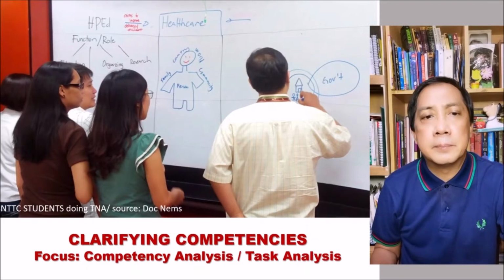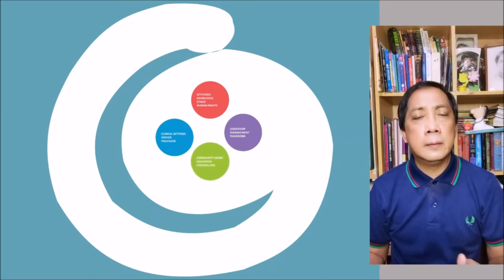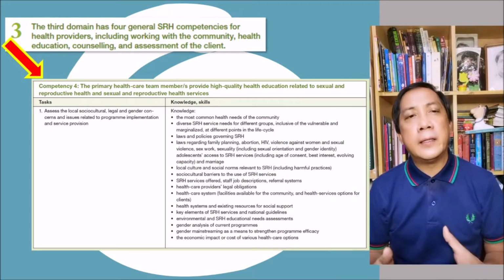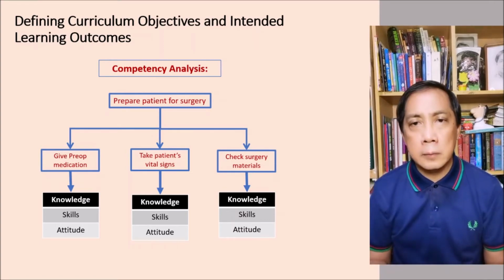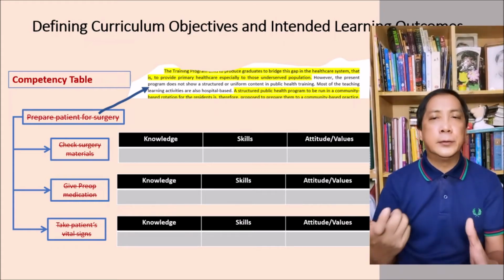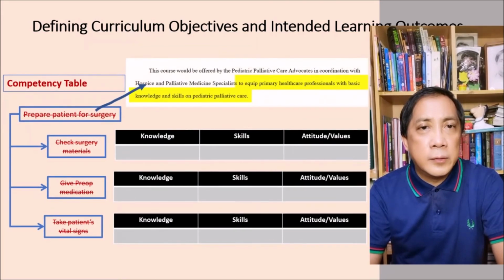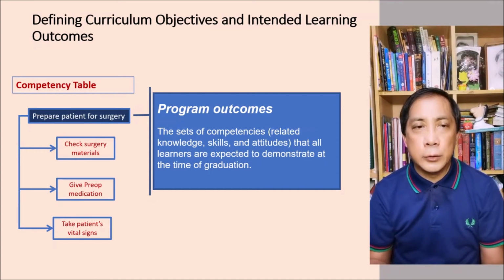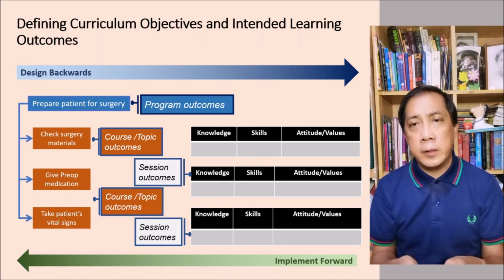Competency Analysis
An online for HP225 students. This lecture covers the following areas: Competency Analysis, Task Analysis, Converting TA results to statement of outcomes.